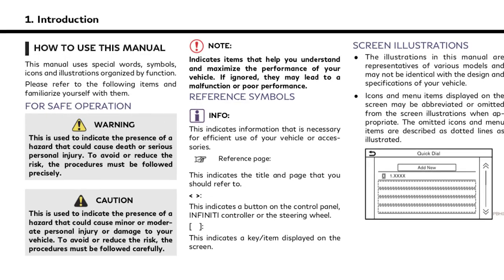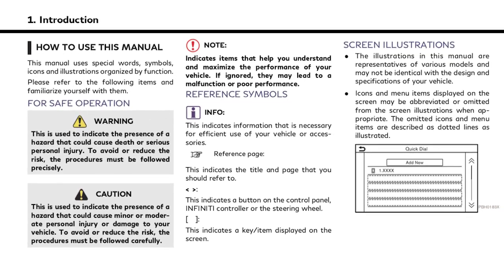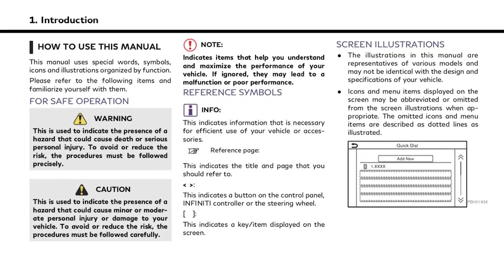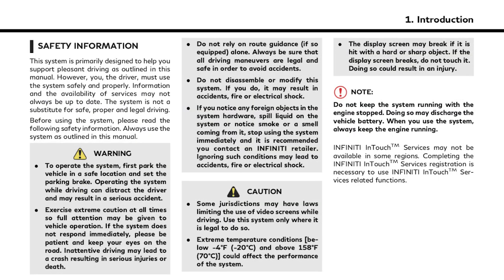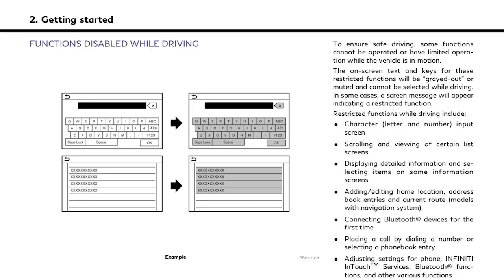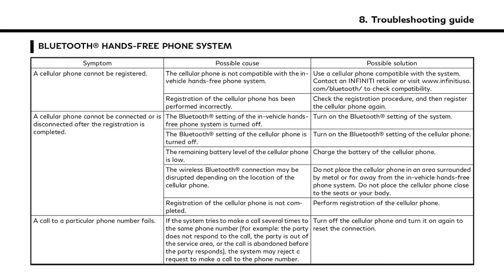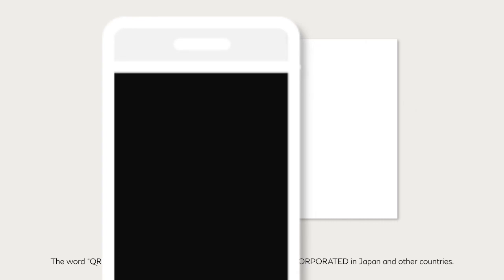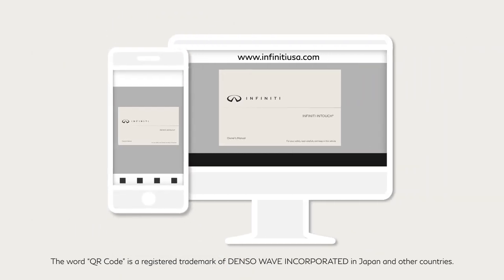2024 INFINITI QX60 - INFINITI InTouch® Owner's Manual